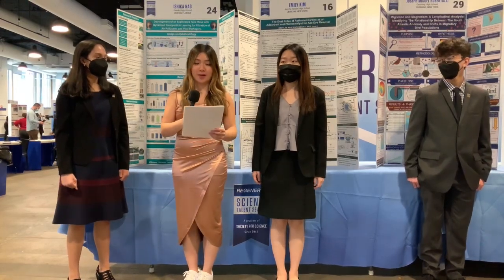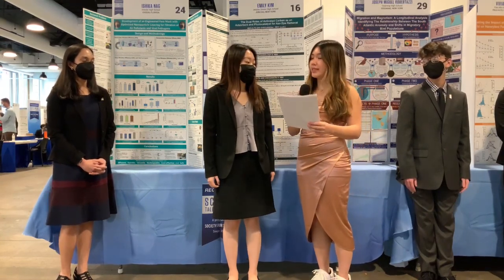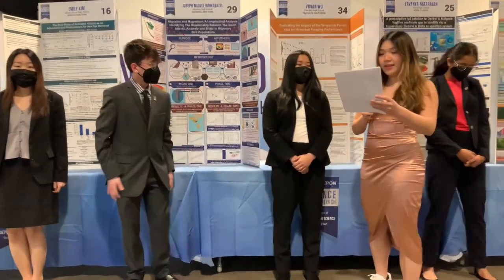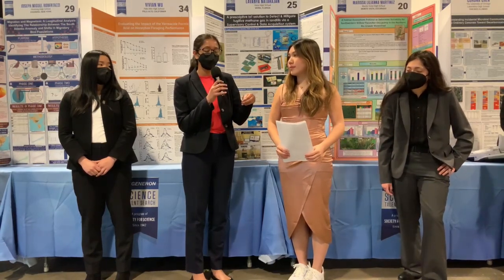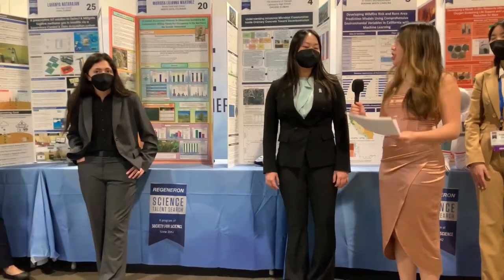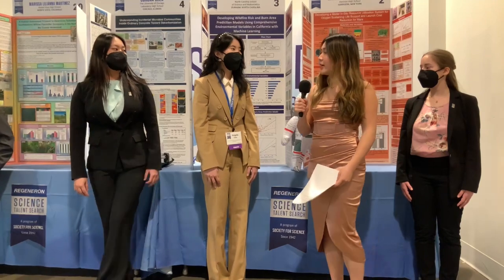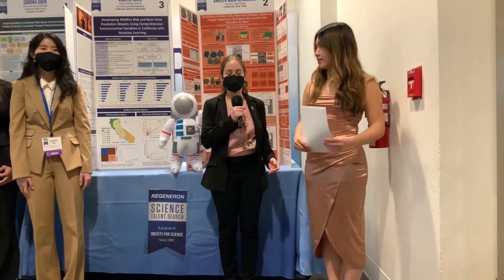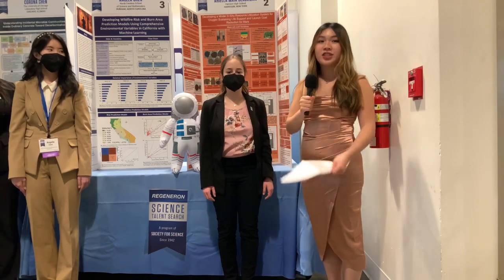How to Save the Planet